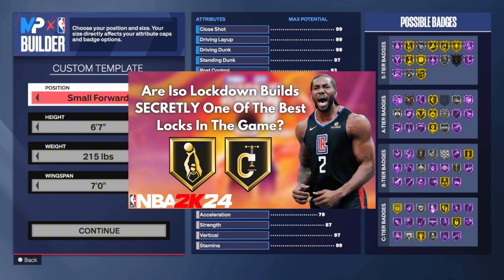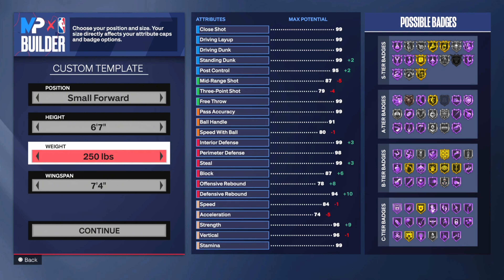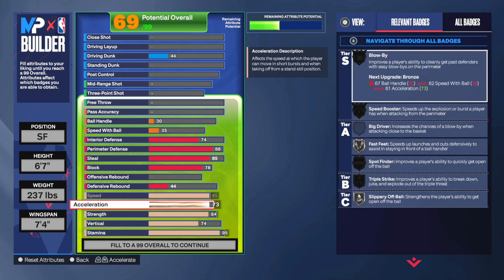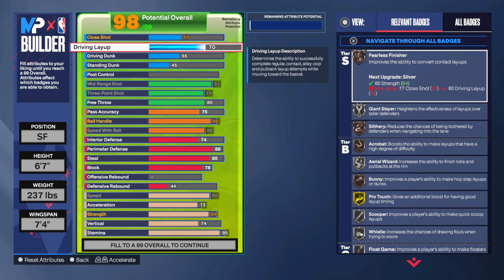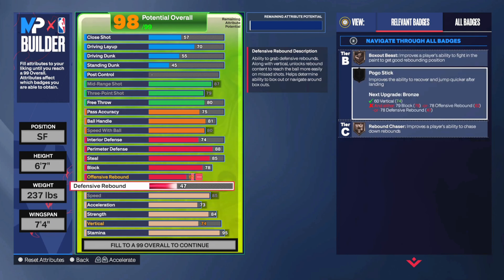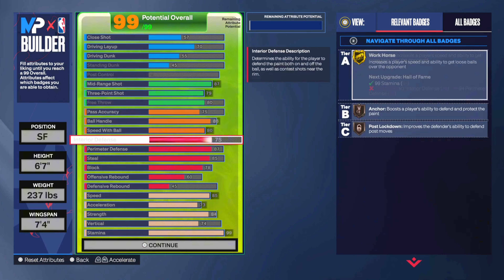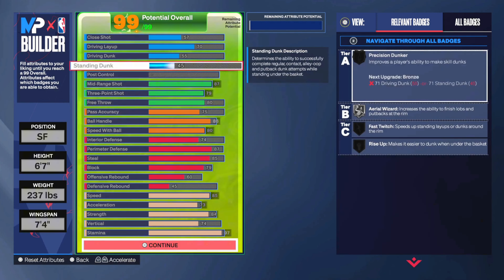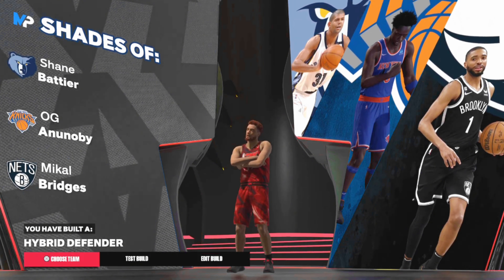Are ISO LOCKDOWN Builds SECRETLY One Of The BEST LOCKS For All Modes On NBA2K24?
Are ISO LOCKDOWN Builds SECRETLY One Of The BEST LOCKS For All Modes On NBA2K24? | Be sure to sub for more content like this.

3.) Instrumentals Prod. By Safemi
5.) Track: "Motivate" - Hype Freestyle Type Beat | Rap Instrumental | Unknown
6.) Track: "Blurry" - Hype Freestyle Type Beat | Rap Instrumental | Getzh
10.) 🎵 Track:  [FREE/UNTAGGED] FLUTE TYPE BEAT "BERETTA" [Prod. Hexzi Beats]
11.) BEAT "Astrosky" - Prod. By Super Malu World🎹
12.) Track: Freestyle Type Beat - "Ball" | Free Type Beat | Rap Beats | WhiteEyez Beats
13.) Prod by Waveyy Beats